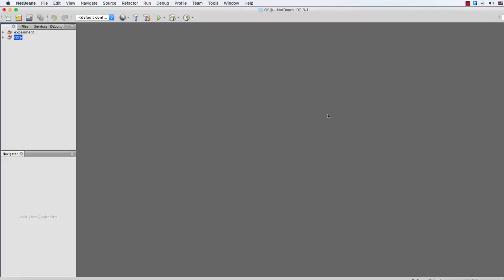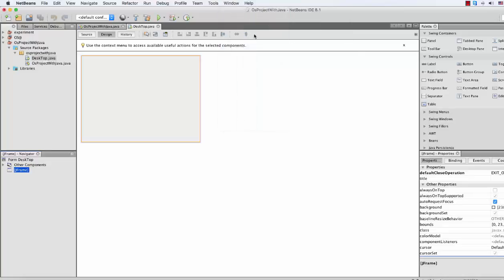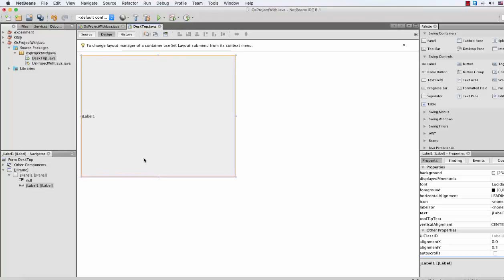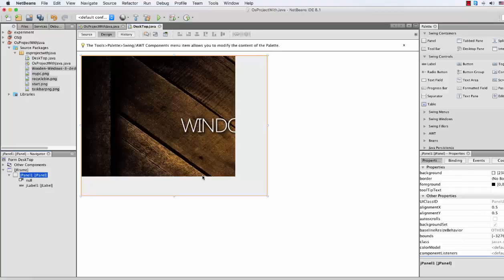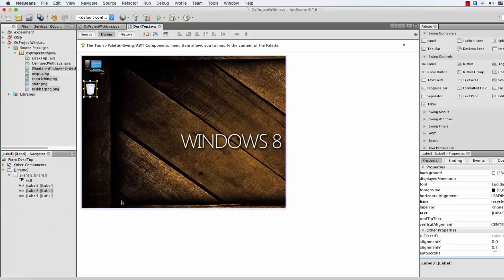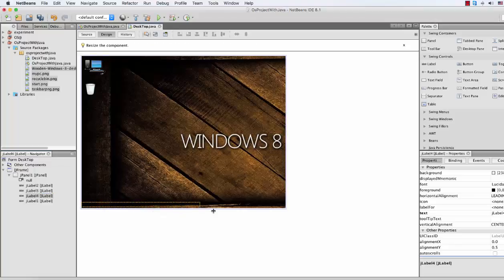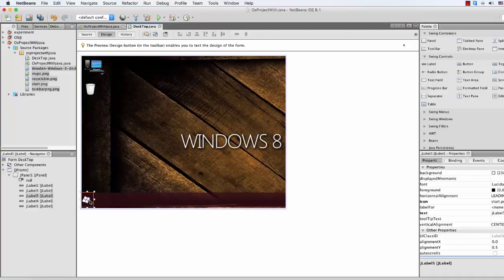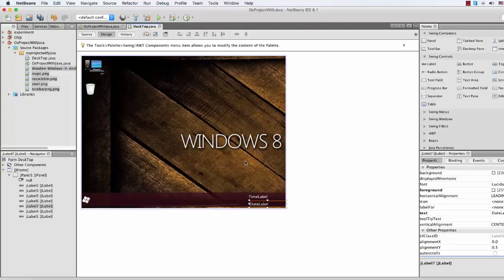Using Java Swing Drag and Drop an DeskTop Os project part 1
This is a tutorial for of Java Swing Drag and Drop to create a project to learn
adding JFrame,
 JPanel, JButton, JLabel,
MouseEvent, Mouse Draging etc...

Hope you will be helpful with this tutorial ;